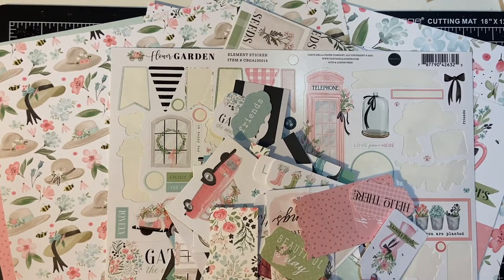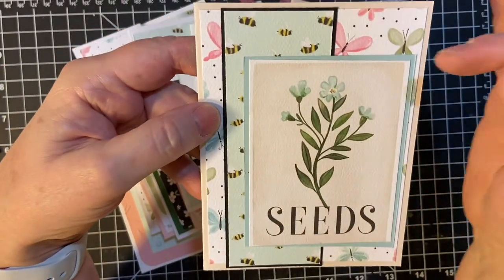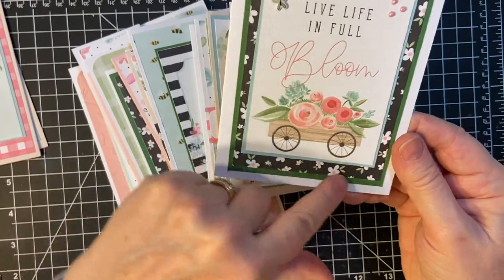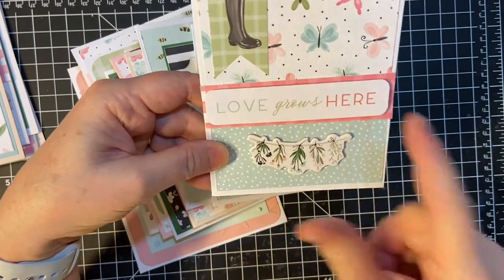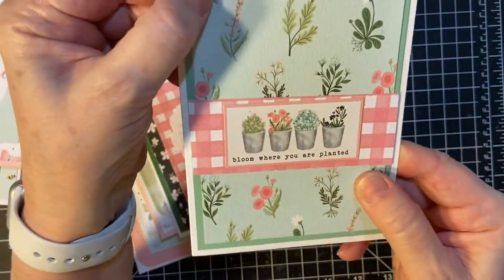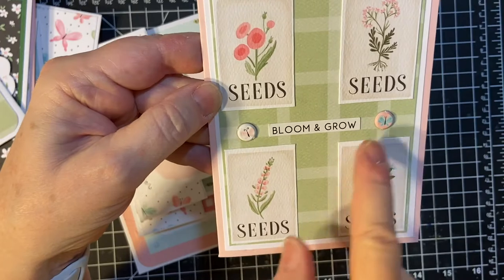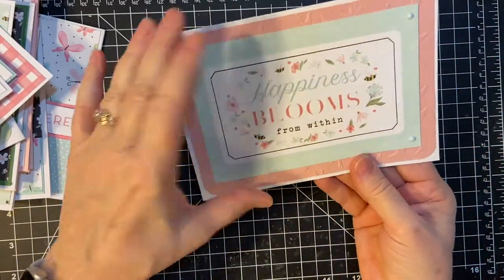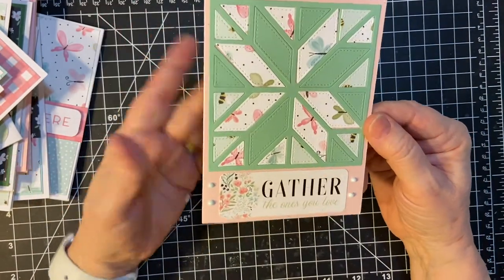The Rest of the Kit using "Flower Market" by Club EP-- BONUS CARD AT END!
In today's video, I'm going to use up almost all of the rest of the kit: patterned paper, ephemera, and various stickers, to make 21 cards!!  I have a few tips along the way too!

Let’s connect:

Facebook business page --Lil Crafty Nook